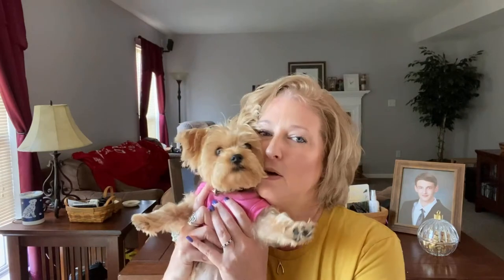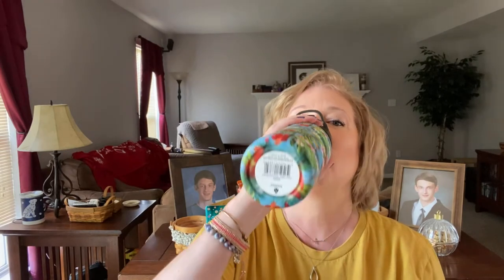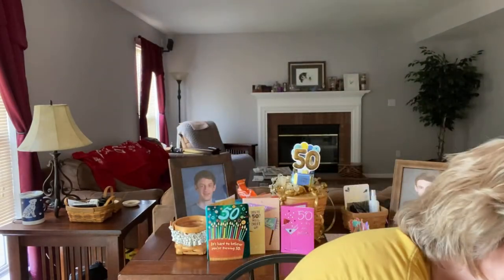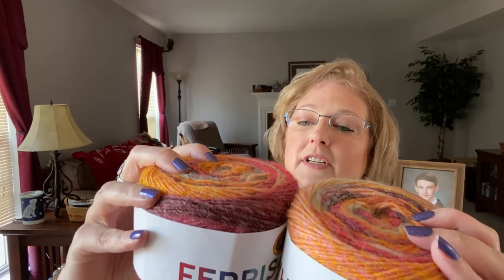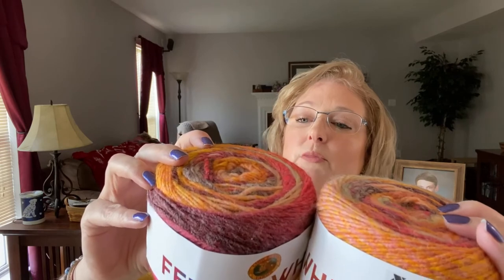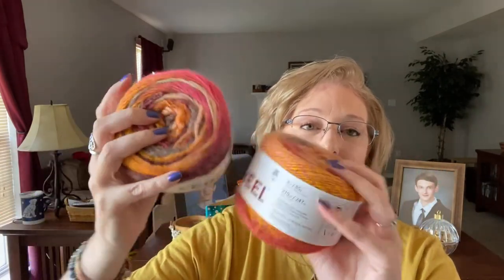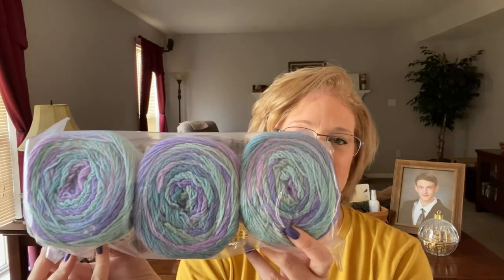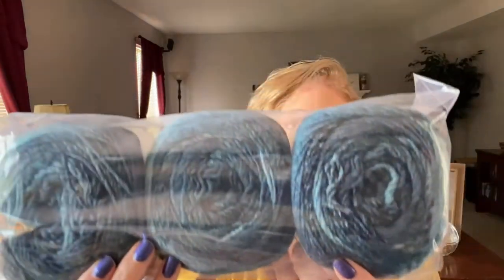Unboxing...what did I get??? Other than yarn?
A crafty podcast hosted by Tracy B.

Mail:
Tracy Baschke
1418 Baltimore St.
Ste. 12-232

(Drop me an email if you send me mail, as I don’t check this mailbox often. Thanks!)